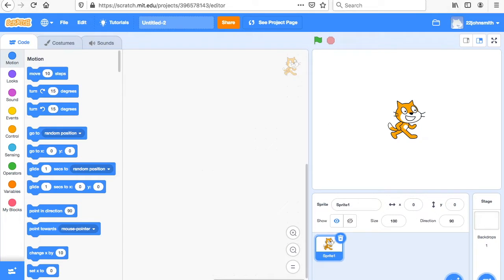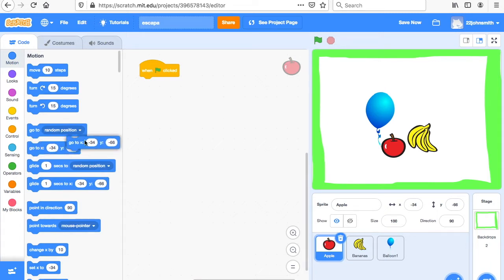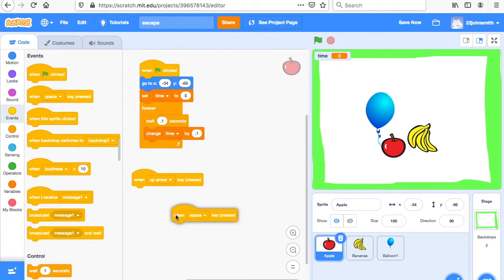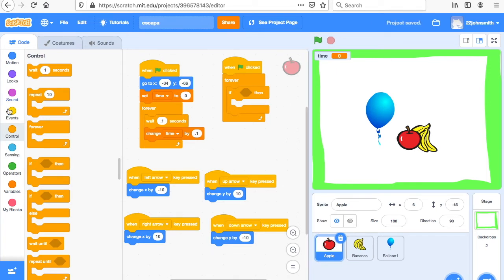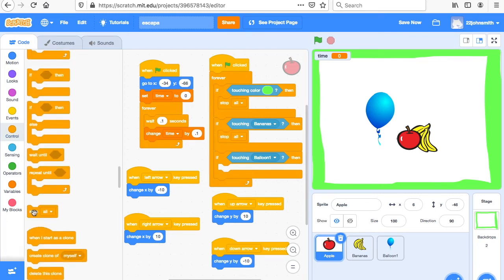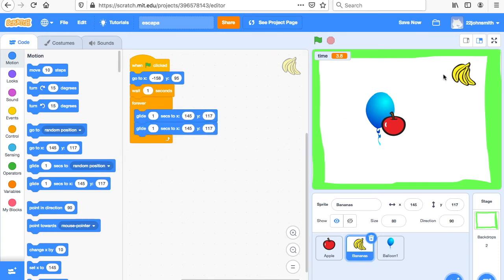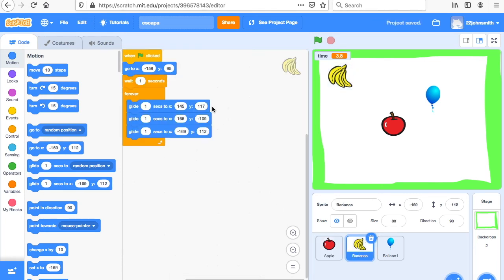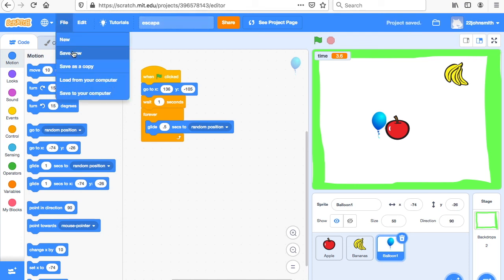Scratch Escapa Game